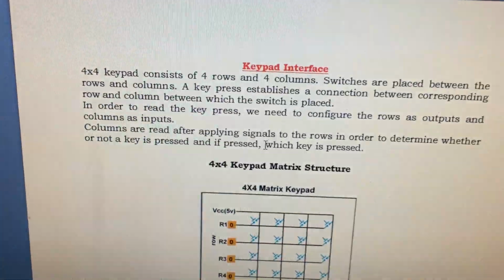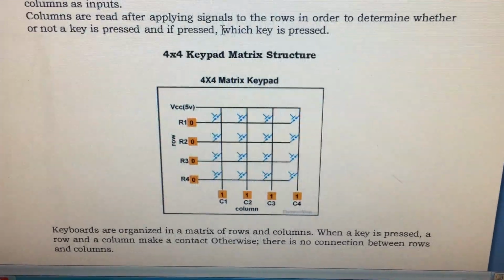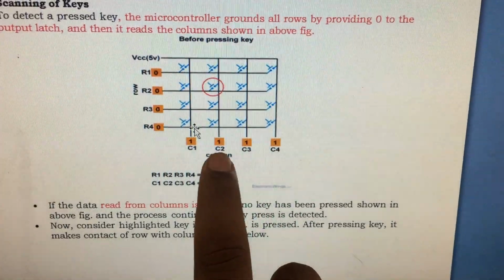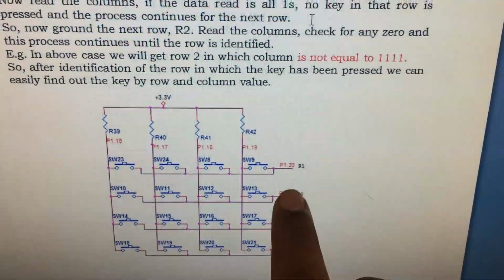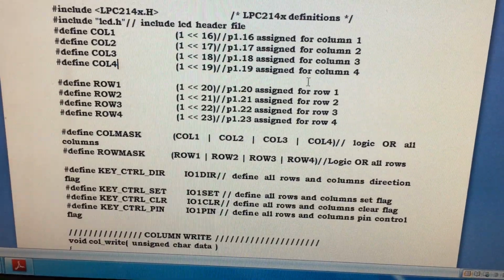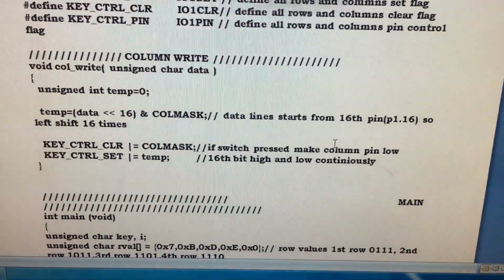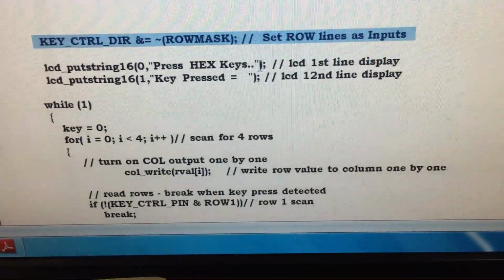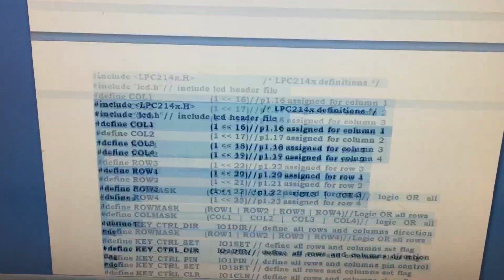PROGRAM EXPLAINATION OF 4X4